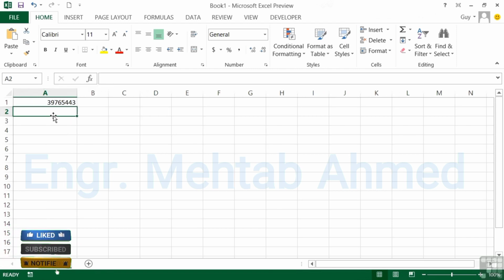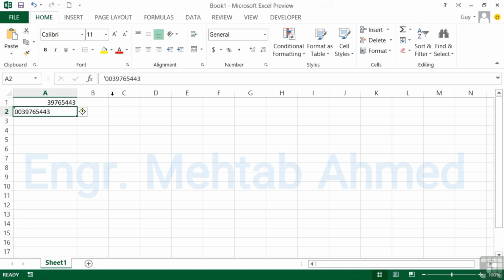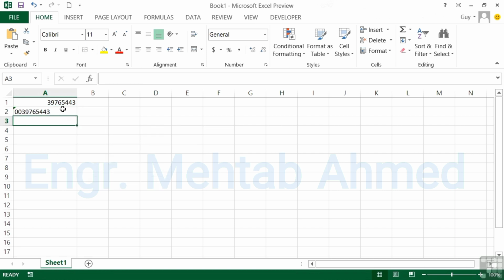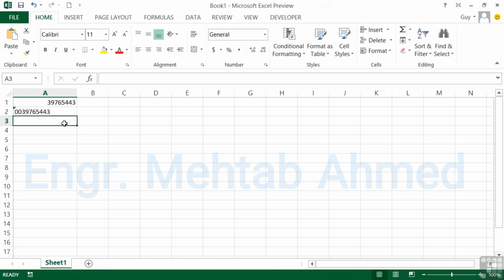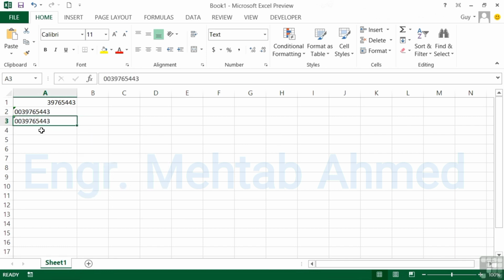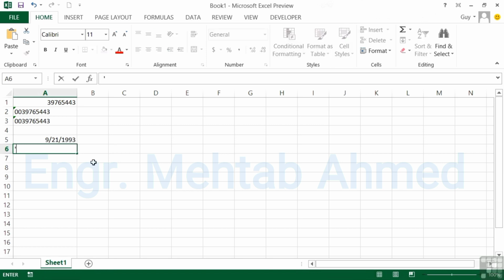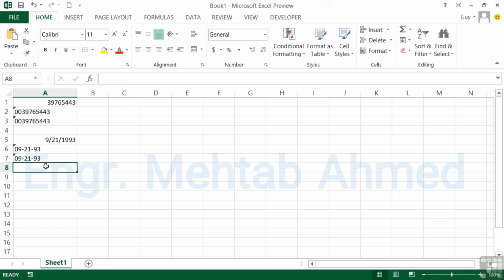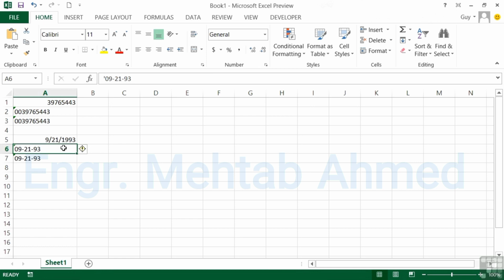How to enter number as a Text in Microsoft Excel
To enter a number as text in Microsoft Excel:

Prefix the number with a single quote (') or double quotes (").
Example: '123 or "123".
Format the cell as "Text" after entering the data by right-clicking the cell and selecting "Format Cells", then select "Text" in the "Number" tab.
Use the "Text" function: =TEXT(value, "0").
Example: =TEXT(123, "0")